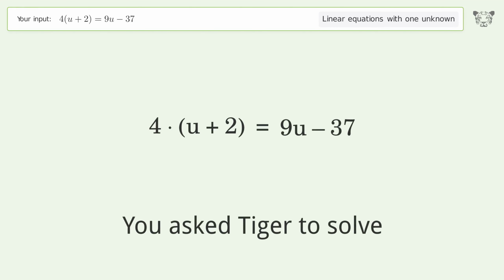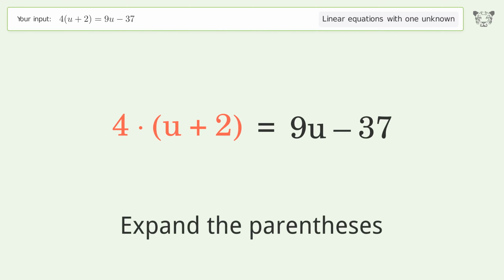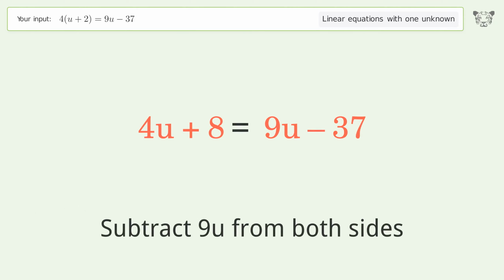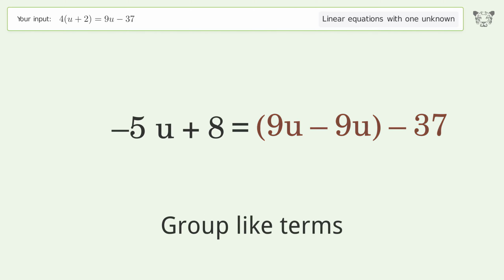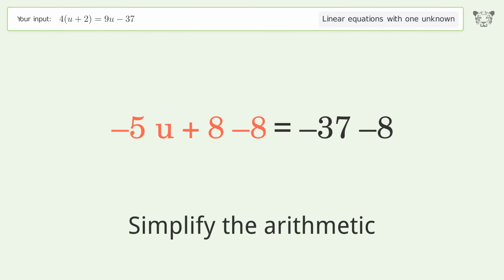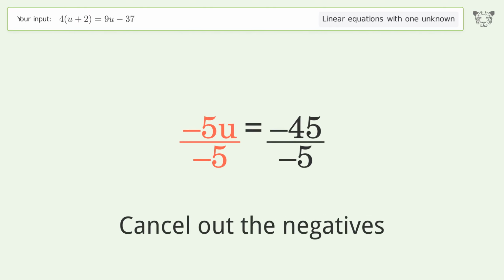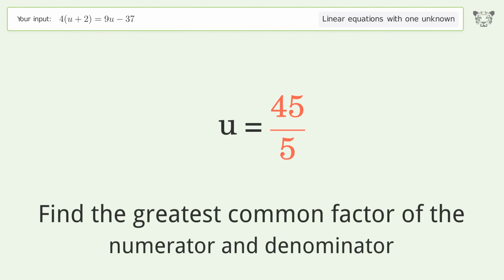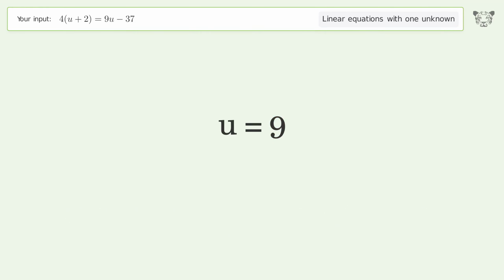Solve 4(u+2)=9u-37: Linear Equation Video Solution | Tiger Algebra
Struggling with 4(u+2)=9u-37? Watch our step-by-step video on Tiger Algebra to master this linear equation effortlessly. Also check out for more tips and tricks for dealing with linear equations with one unknown